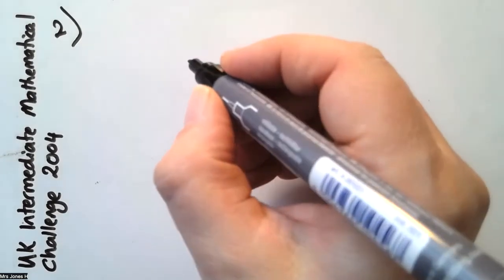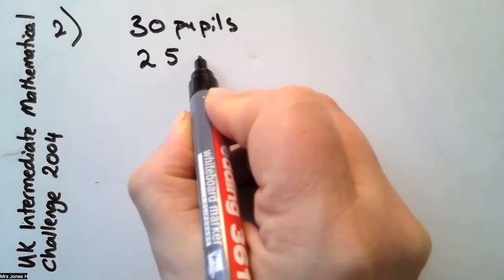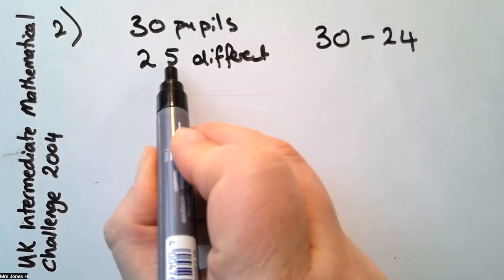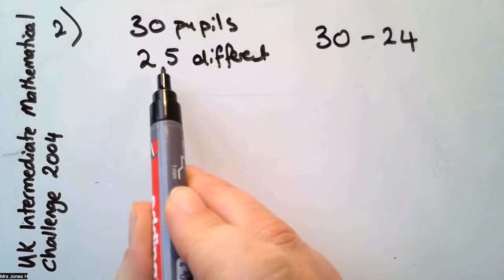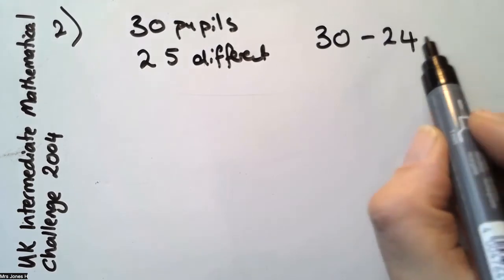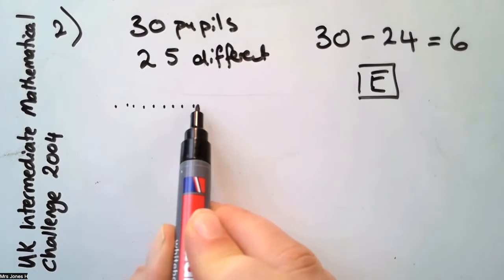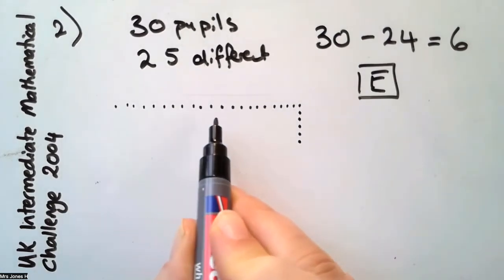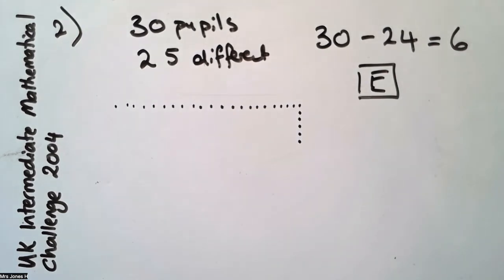Mrs J - IMC 2004 Question 2